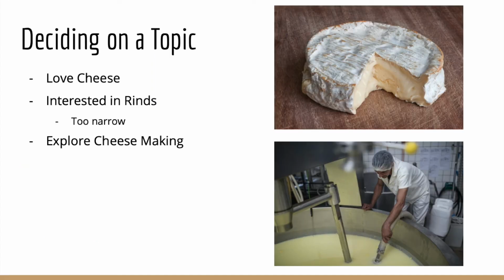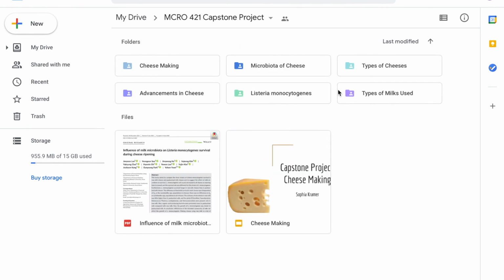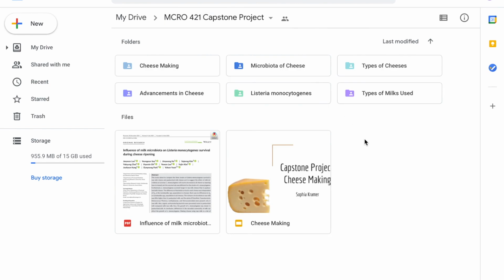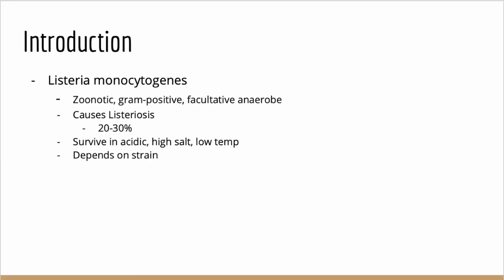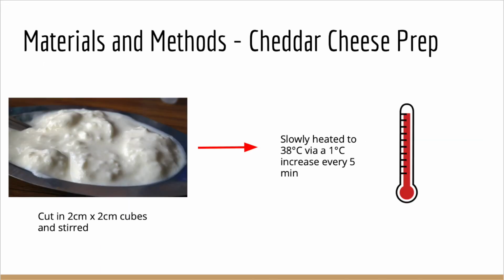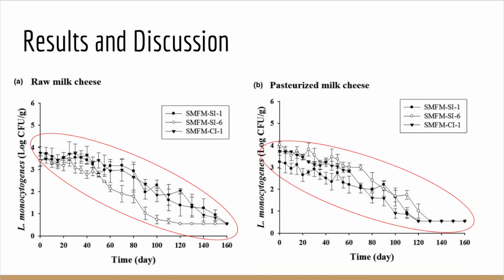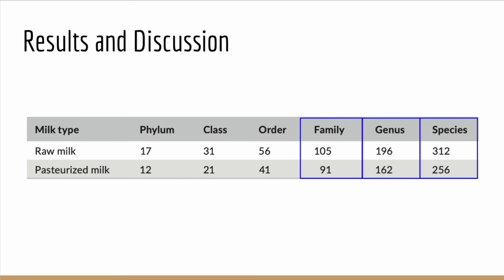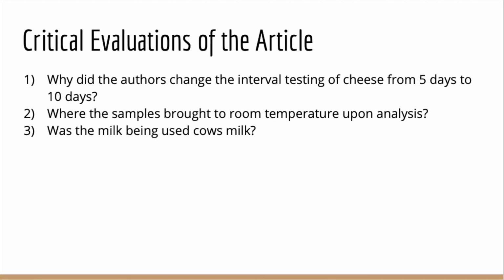Capstone Project: Cheese Making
MCRO 421